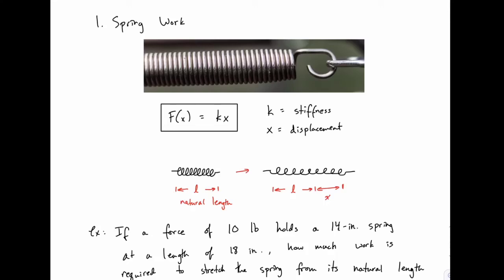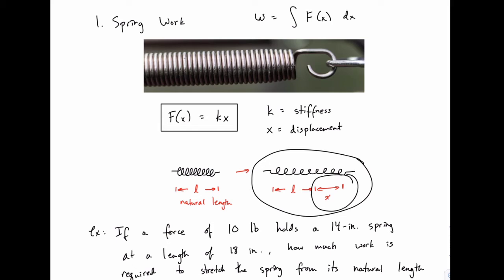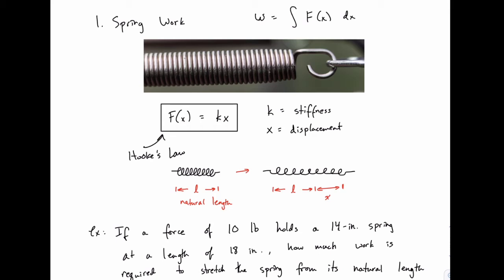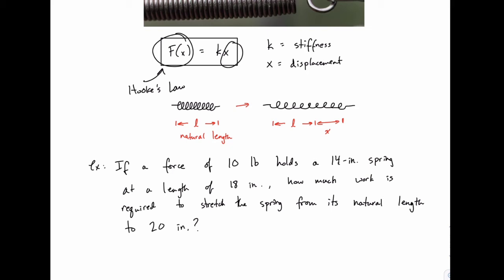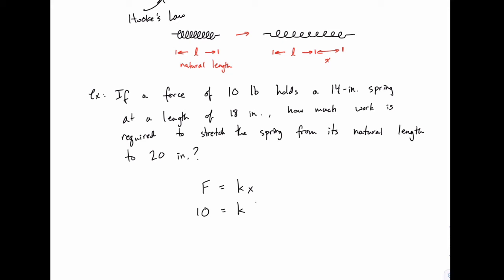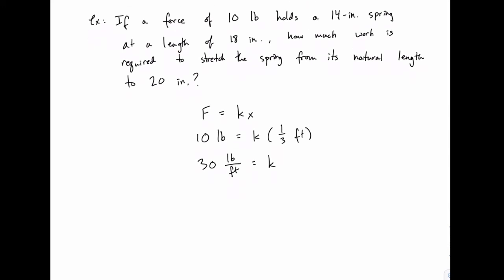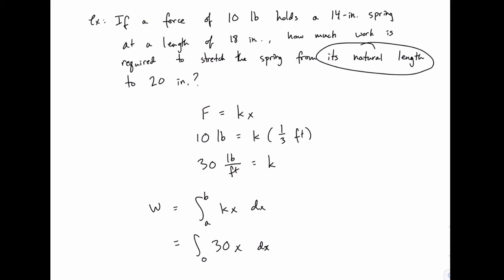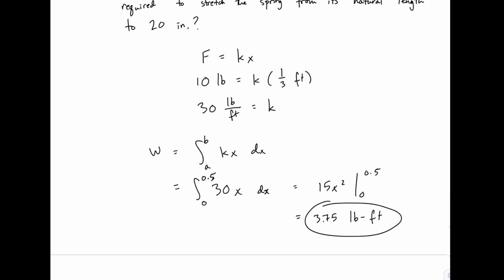Calculus 2: 34 - First example of spring work